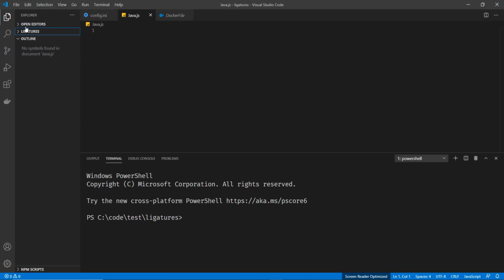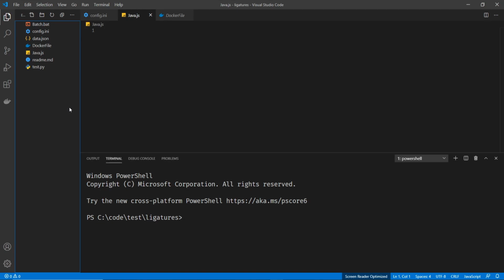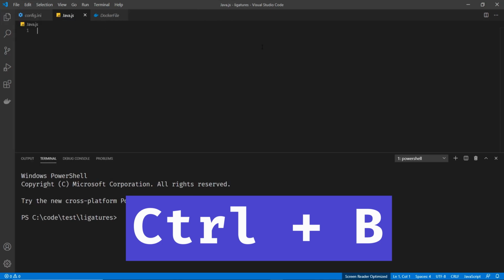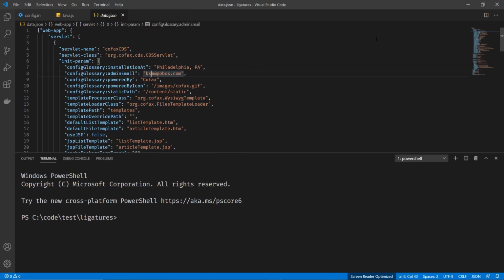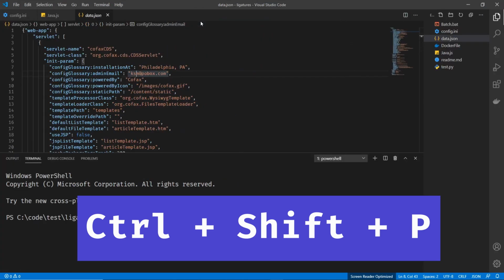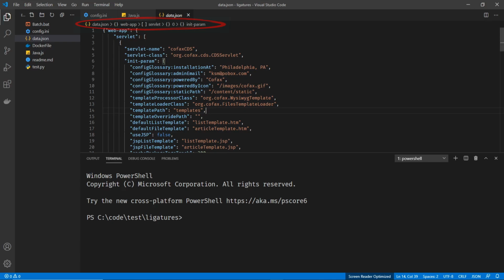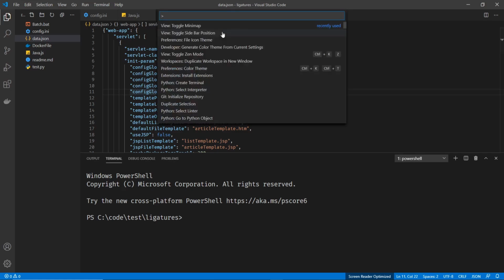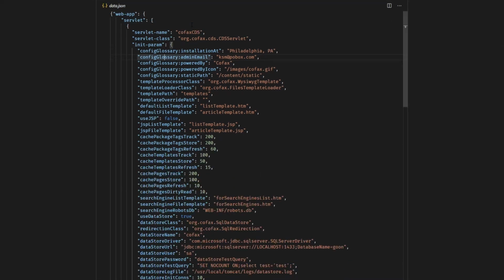The BEST VSCode Minimalist setup.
In this video I go over the best way to customize VS Code in a minimalist fashion.